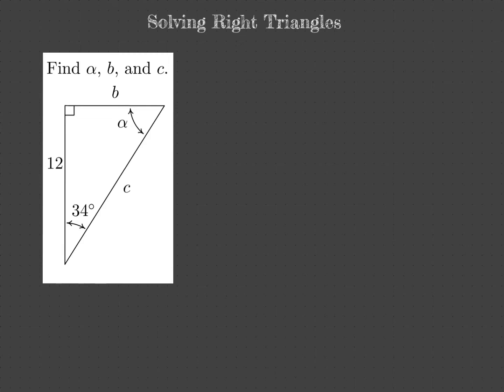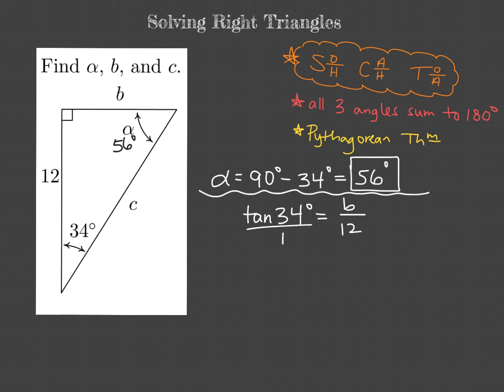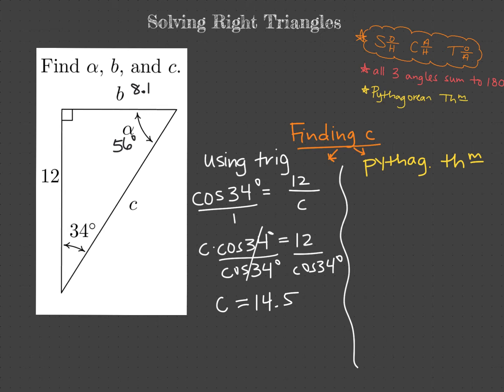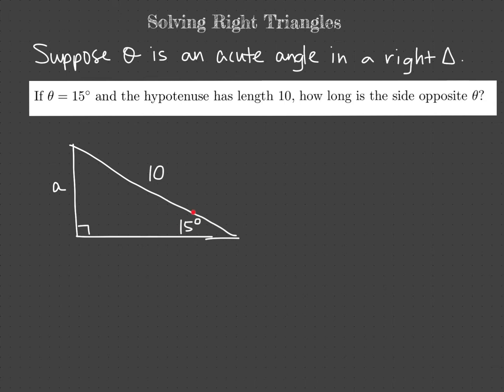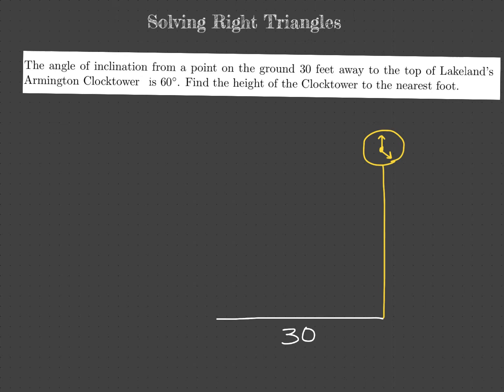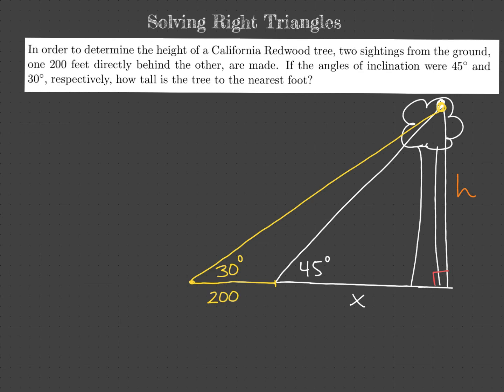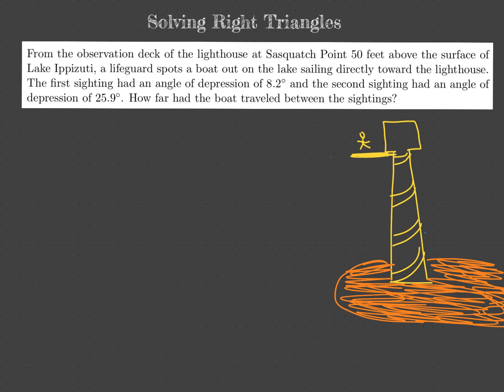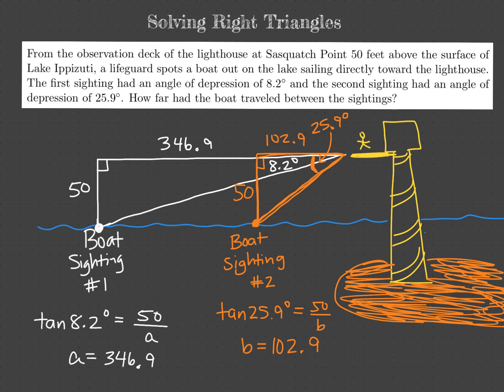10.3 Pt II Solving Right Triangles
00:00 Intro - What is Solving a Triangle?
02:02 Example 1 - Solve the Right Triangle
09:49 You Try Problem - Pause & Solve!
11:39 Example 2 - Given Theta & Hypotenuse, Find Opposite Side
14:22 Angle of Elevation/Inclination & Angle of Depression
15:43 Example 3 - Word Problem (using one right triangle)
19:22 Example 4 - Word Problem (using two right triangles)
25:17 Example 5 - Word Problem (using two right triangles)